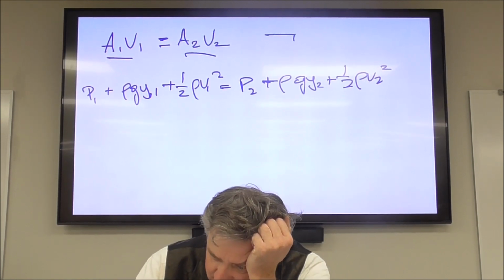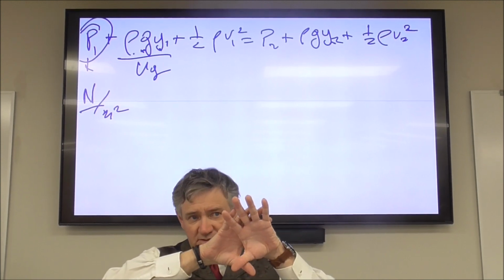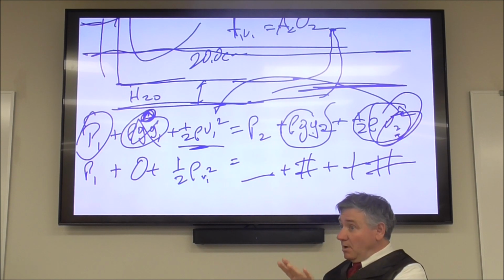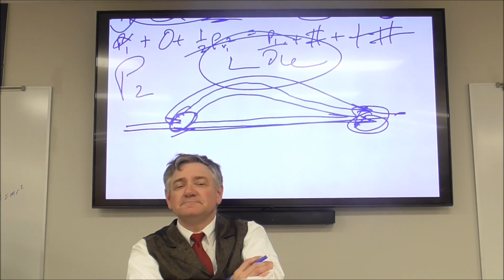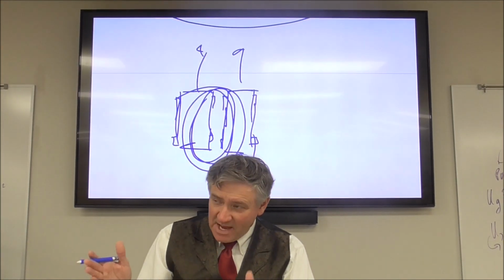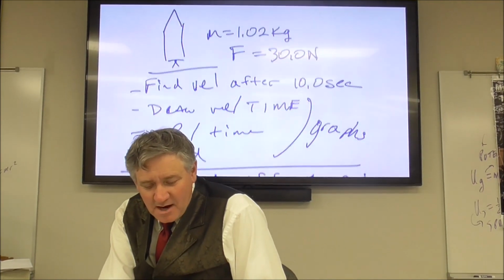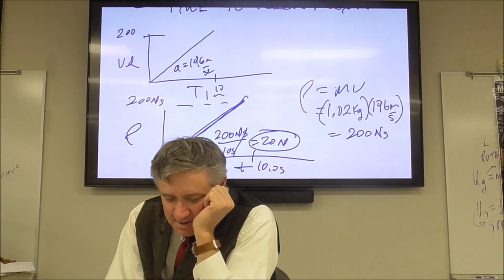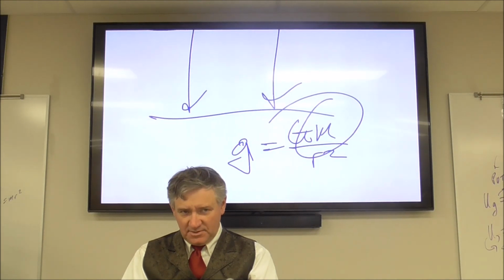AP Physics 12 15 2022